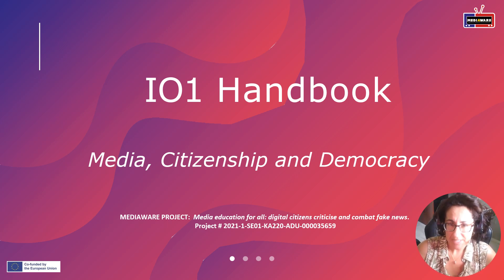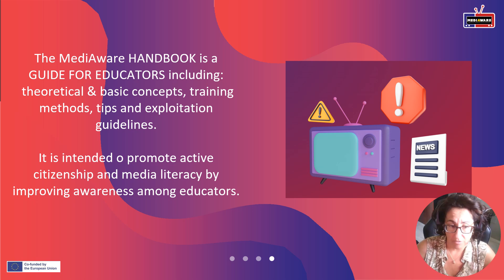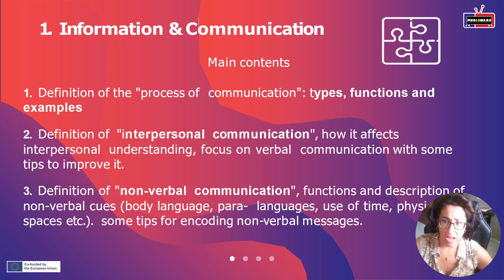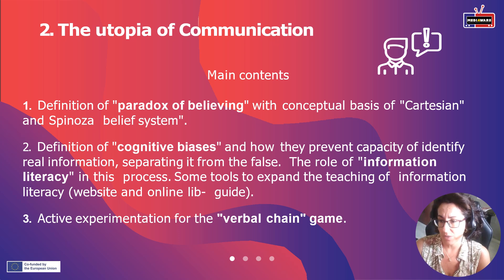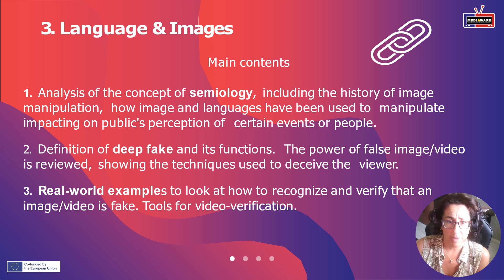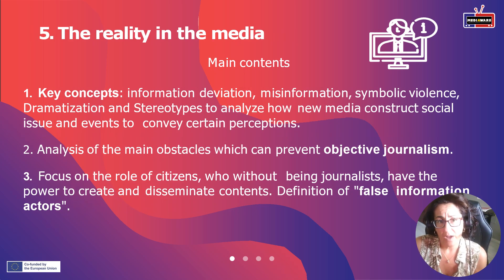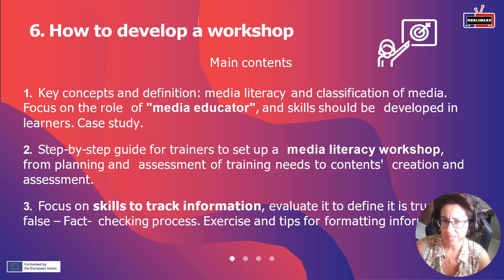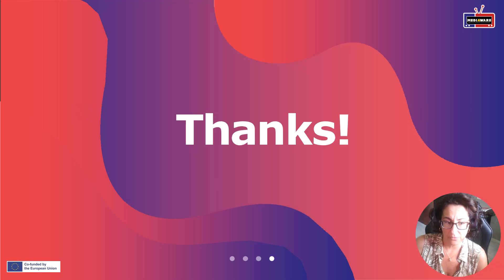Handbook English Language - MEDIAWARE Project (PR1)